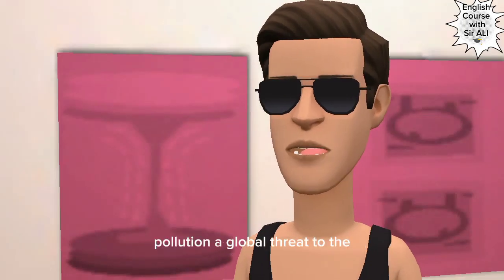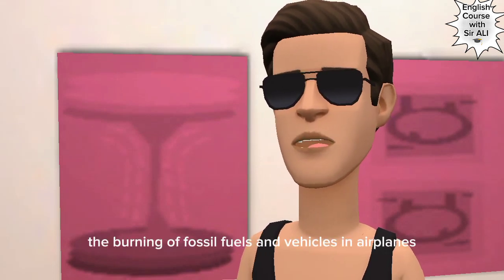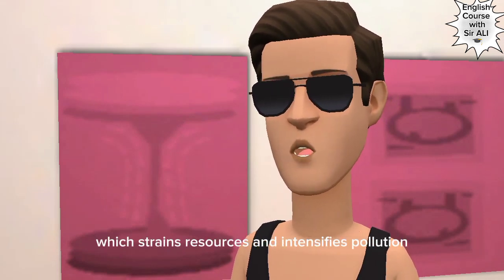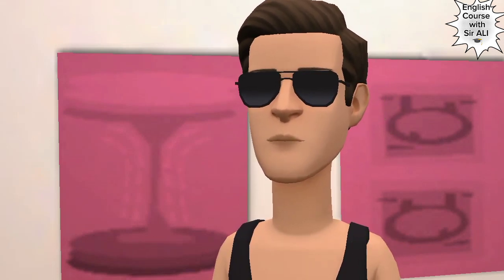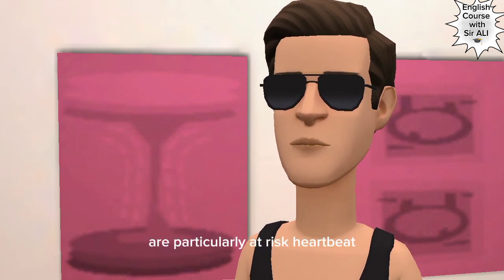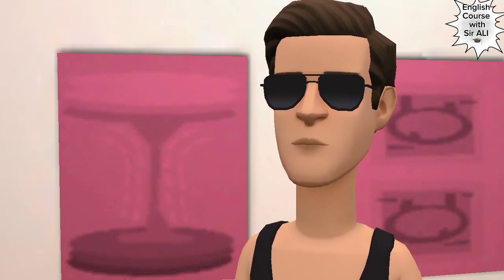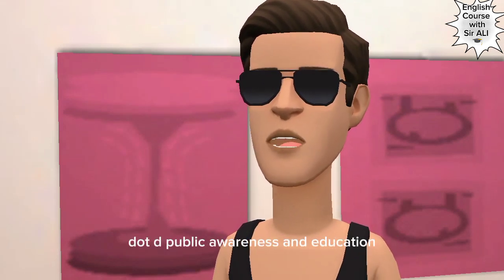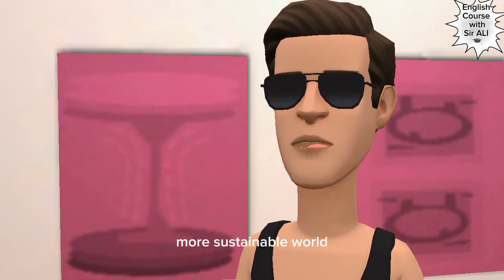Listening And Speaking Practice | English practice for beginners | Perfect English speaking practice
Hey my name is Ali and I'm here to teach about English and If you want to improve your English very early. so You have come right place because you can find improving videos.

Best Advance English speaking course | Listening And Speaking Practice | Perfect English speaking course | Learn English with me | Best Videos for improving English | Official English speaking course | Learn English speaking full Course

And thanks for visiting my channel and I hope you have learned something new to this video.